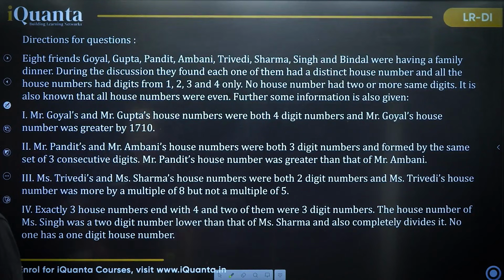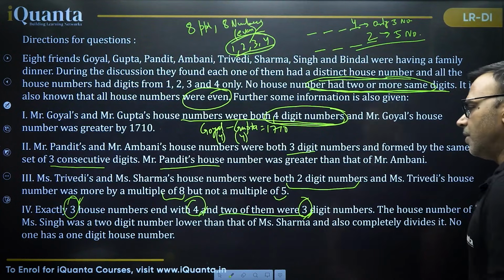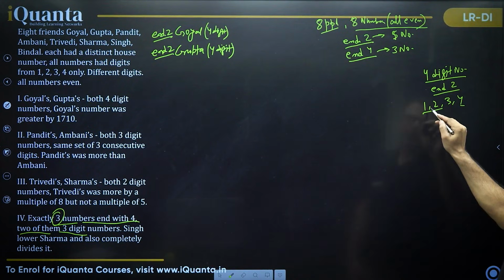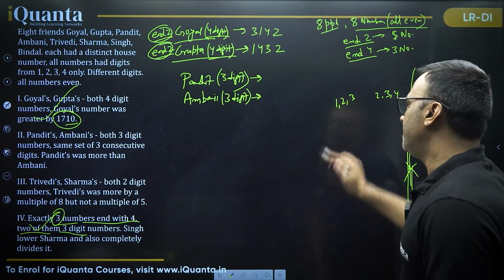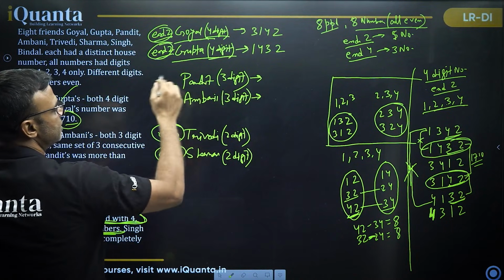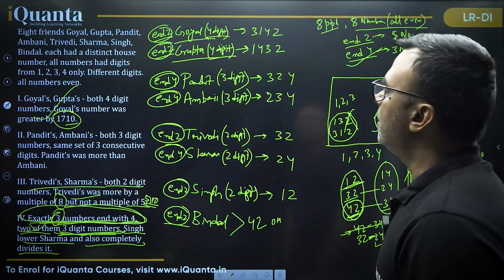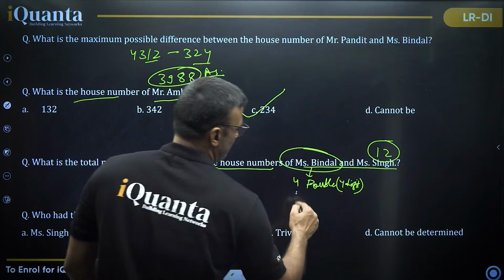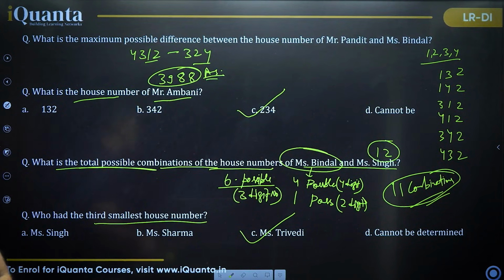LRDI CAT Preparation 2025 | LRDI 50 Series Set - 12 | Boost LRDI Score | iQuanta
Set-12 of the LRDI 50 Series brings another round of CAT-level reasoning and DI sets to level up your LRDI CAT Preparation. This session focuses on improving your problem-solving approach, diagramming, and data breakdown techniques.

If you’re aiming for a top score, integrating this session into your LRDI CAT Preparation will help you handle even the toughest CAT LRDI sets with confidence. Practice daily, think logically, and stay ahead with iQuanta.